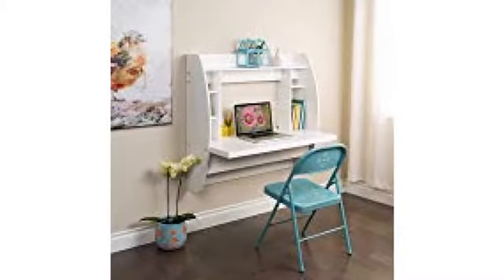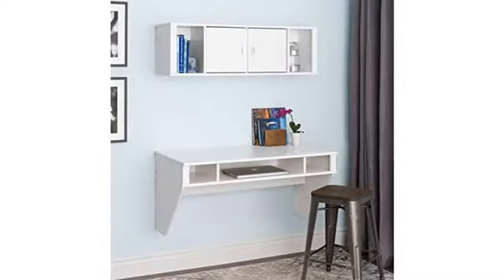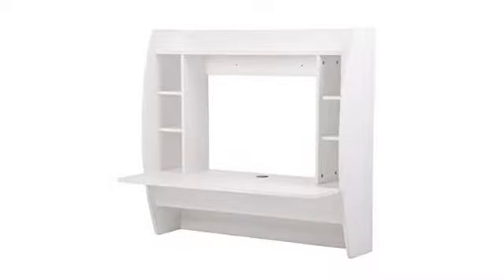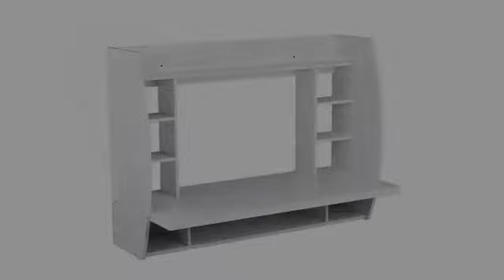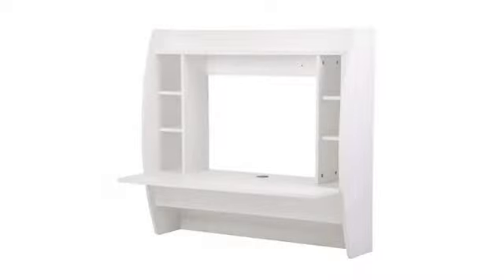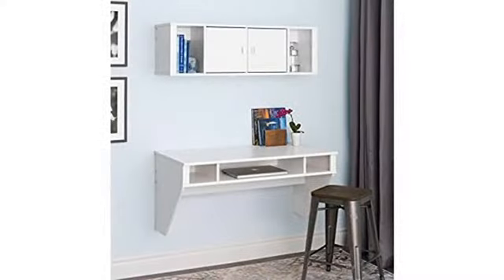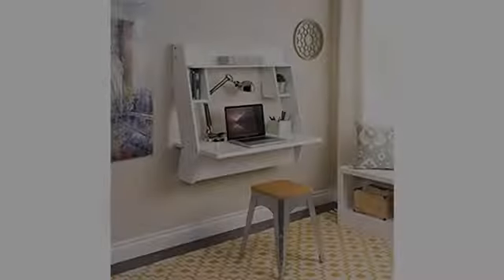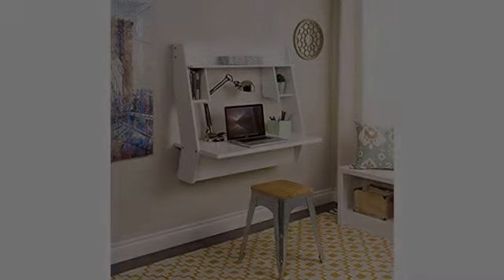MUST SEE Furniture Review! Prepac WEHW-0200-1 Floating Desk with Storage, White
Mount at any Height with Prepac metal hanging rail system Cable and wire management features keep your desk organized Side compartments with two removable shelves each are ideal for speakers, electronic devices, books, photographs and other personal items Store books, photographs and other items on the Top shelf Proudly manufactured in North America